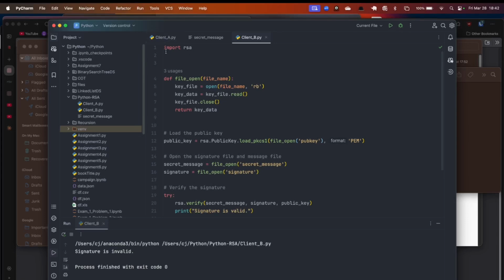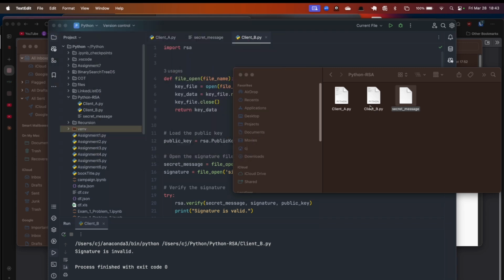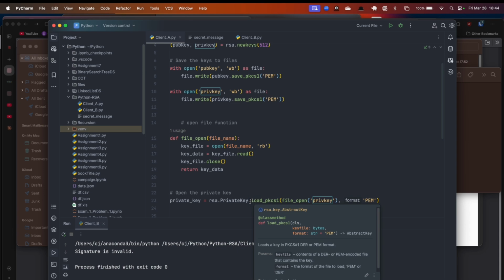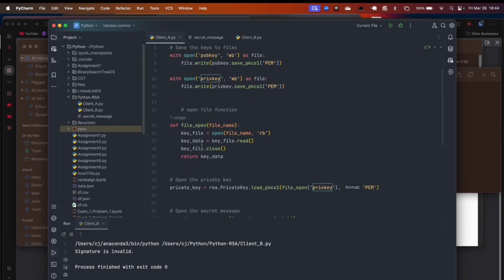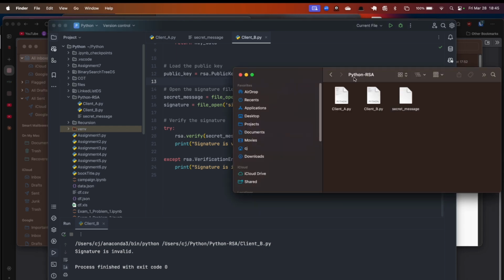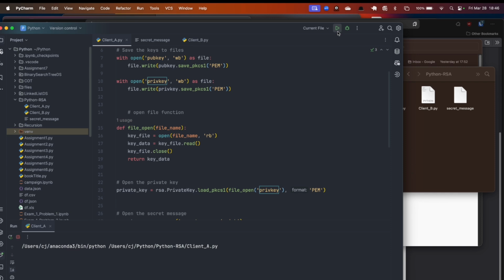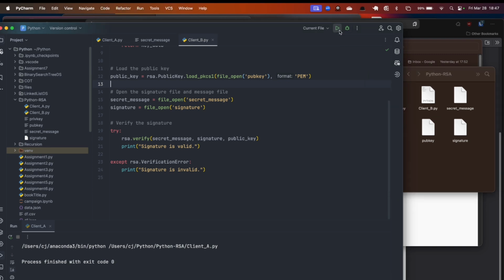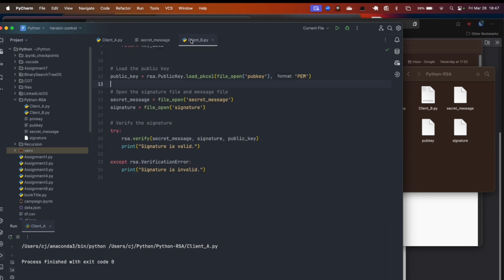RSA Encryption Validation Demo with Python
In this video, I'll be showcasing a fascinating cybersecurity demo as I dive into the world of RSA encryption using Python. Encryption plays a crucial role in securing digital communications, and learning how it works can give us a deeper appreciation for the technology that protects our sensitive data.

📚 In this RSA Python encryption demo, I'll walk you through the basics of RSA encryption, demonstrate how to implement it using Python, and explore practical examples of its application in cybersecurity. Whether you're a seasoned developer, an aspiring ethical hacker, or someone curious about data protection, join me on this exciting journey.

🌐 Topics Covered:

- Introduction to RSA encryption and its importance in cybersecurity
- Understanding the mathematics behind RSA encryption
- Setting up your Python environment for encryption tasks
- Demonstrating RSA key generation, encryption, and decryption in Python
- Practical applications of RSA encryption in securing data
- Tips for further exploring cybersecurity concepts
👩‍💻 Throughout this video, I encourage you to ask questions, share your thoughts, and engage with the community in the comments section. Cybersecurity is a rapidly evolving field, and learning together is the best way to stay ahead of the curve.

🔗 Resources Mentioned:

- Python RSA Library Documentation: [insert link]
- Cybersecurity Learning Platforms: [insert link]

🚀 Let's dive into RSA encryption and strengthen our understanding of cybersecurity together. Here's to learning and growing as tech enthusiasts! 🔒✨